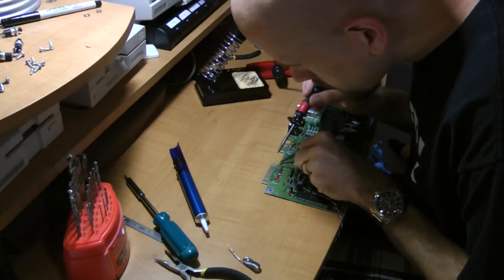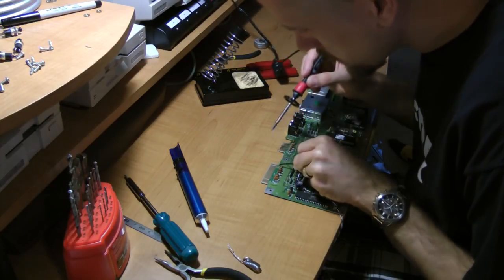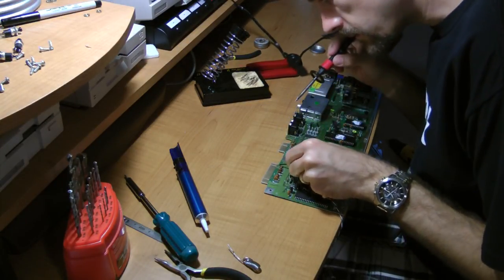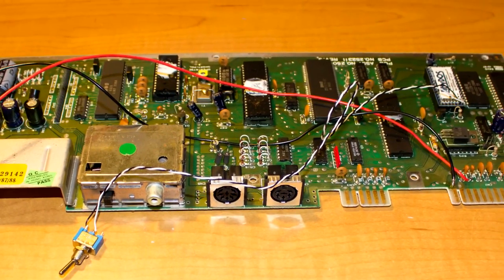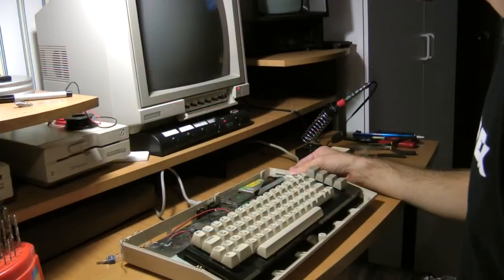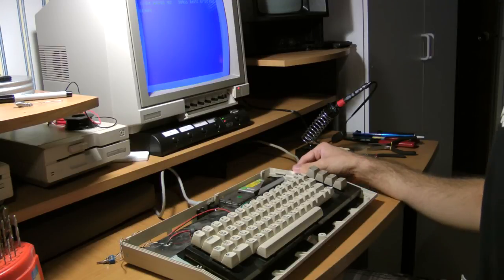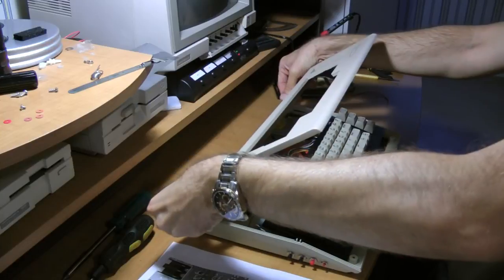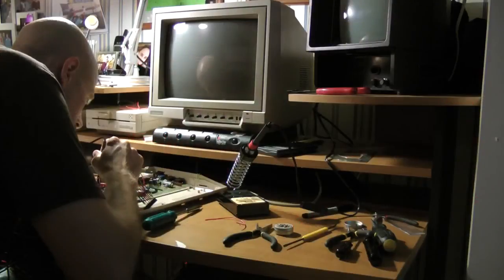Commodore C64-C Gold Mod: uIEC/SD, JiffyDOS, Reset Switch, and Paint Job.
A Commodore 64 mod project. I mount a uIEC/SD mass storage device internally in the case along with control switches, add JiffyDOS, a reset switch, and give it a new paint job.